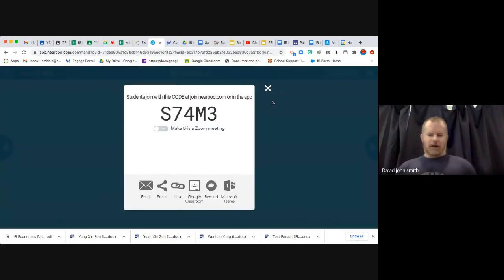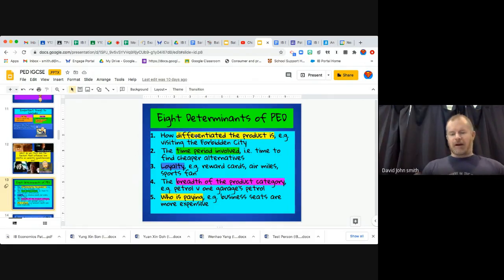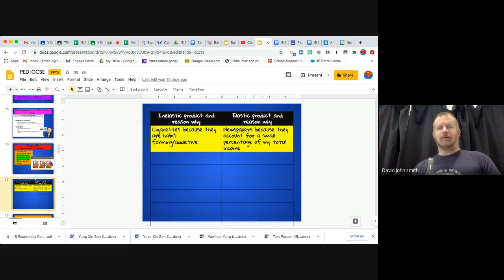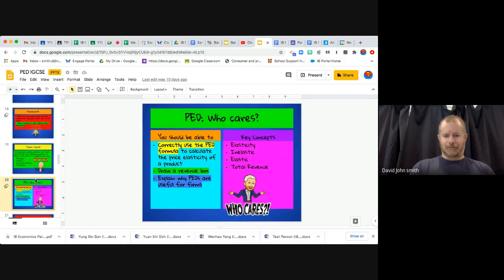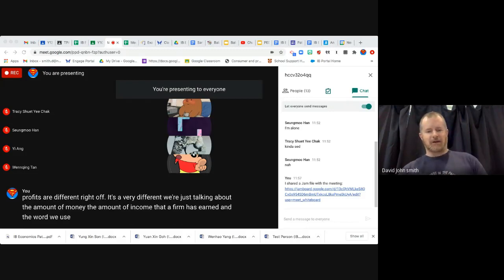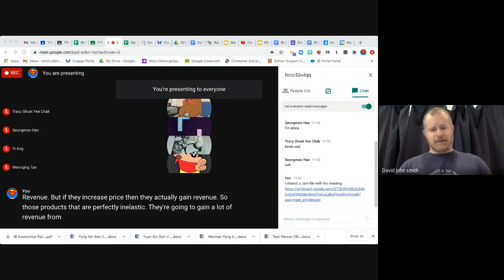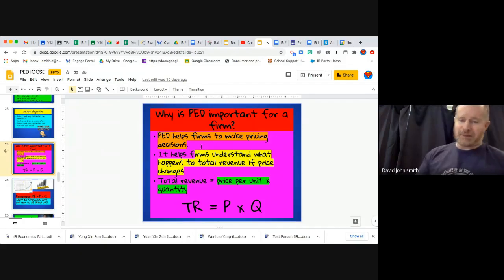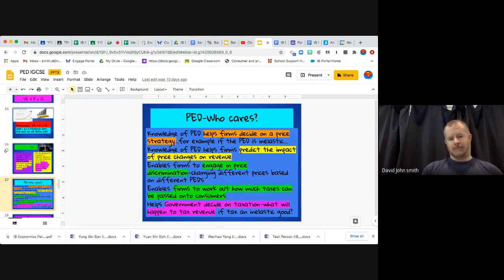IGCSE Economics-Market Model -PED 3